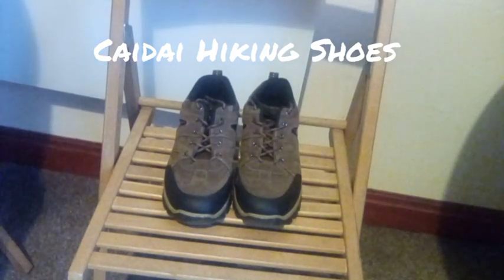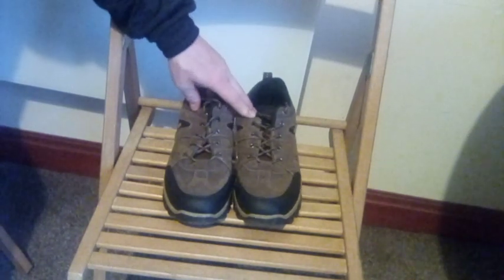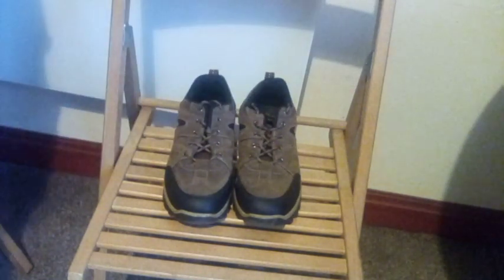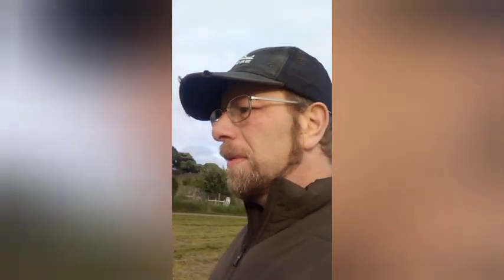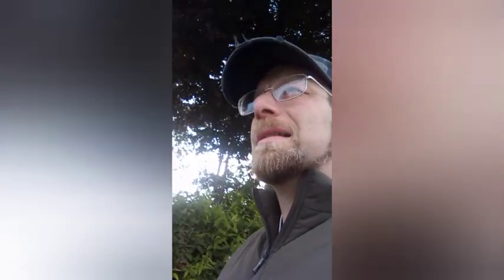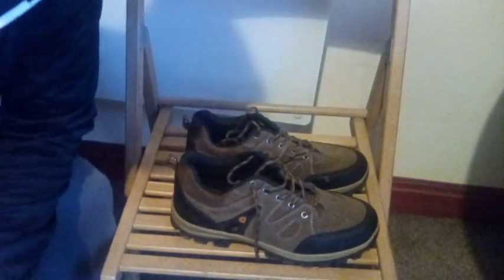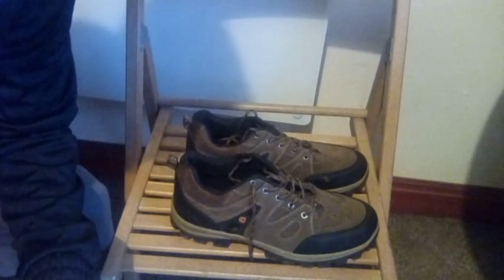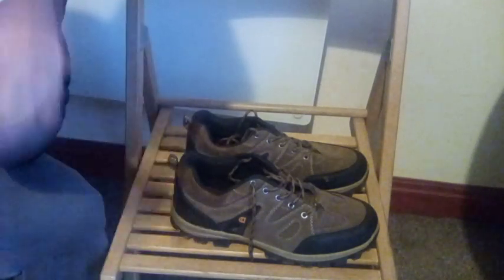I bought the worst pair of Hiking Shoes so you don't have to.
These Shoes made me angry. I shouldn't get angry at footwear